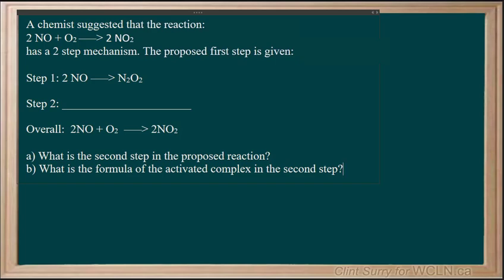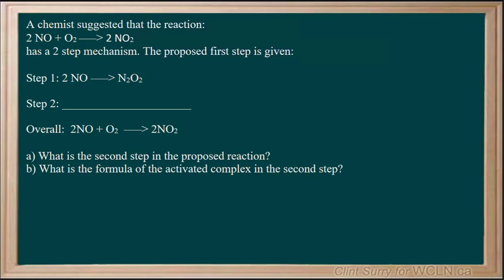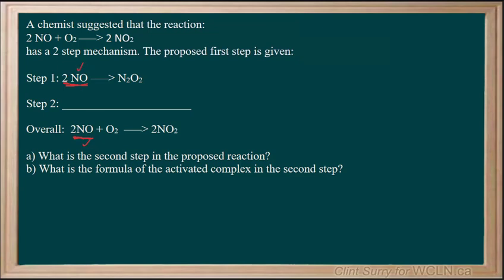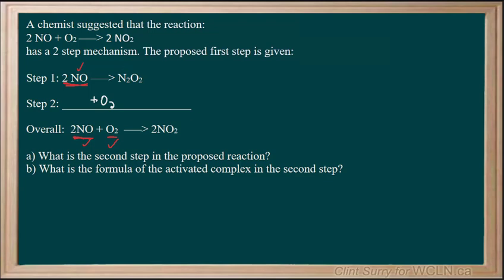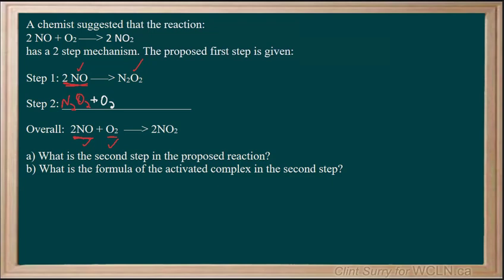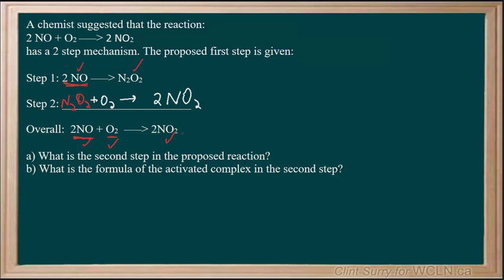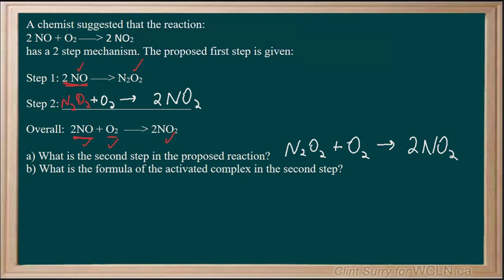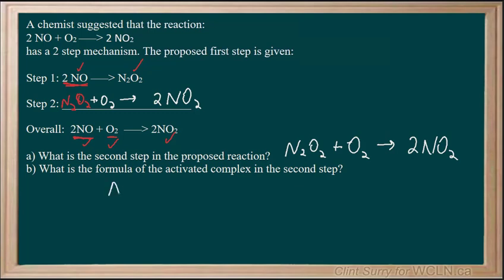WCLN -Chemistry - Find the missing step in a reaction mechanism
This video was built as part of the learning resources provided by the Western Canadian Learning Network (a non-profit collaboration). This is a video solution to find the missing 2nd step in a 2 step reaction mechanism given the first step and overall reaction